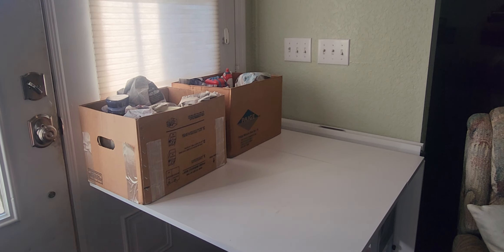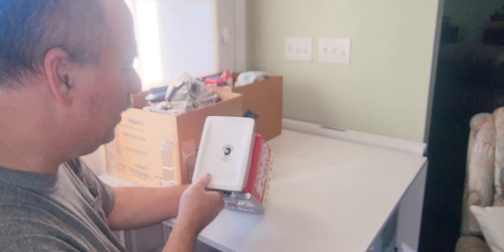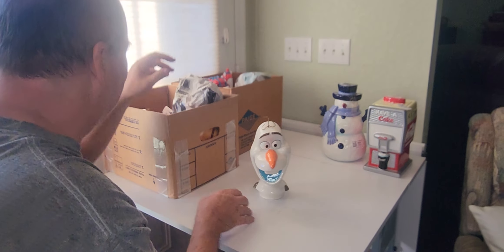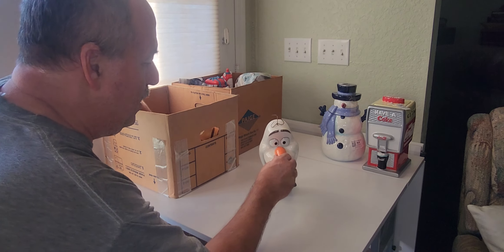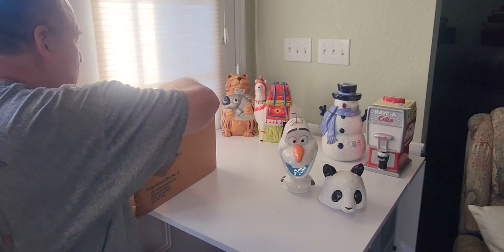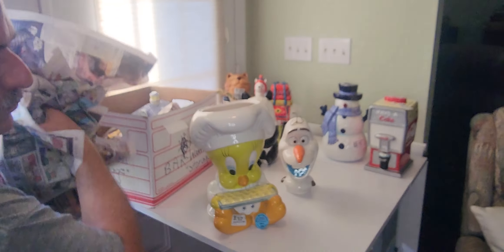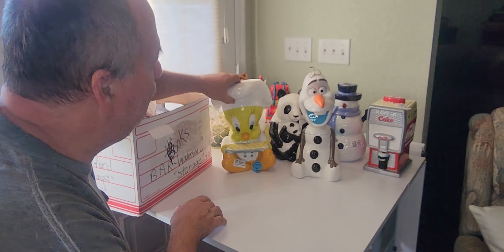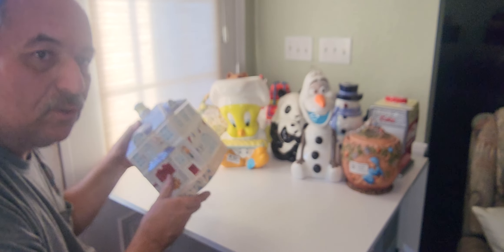Karen's Cookie Jar Haul unveil Oct 7th 2022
This was a local Antique store in Port Richey. We only were able to get half way through on this trip.